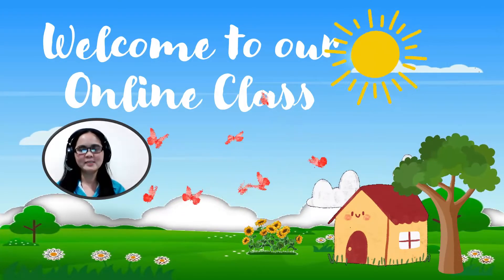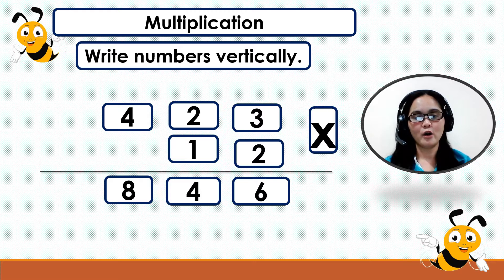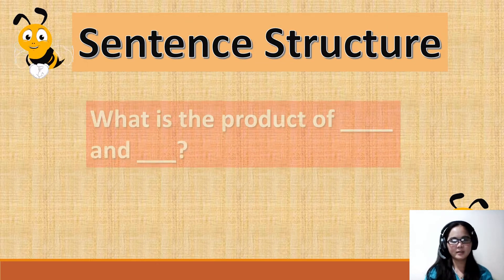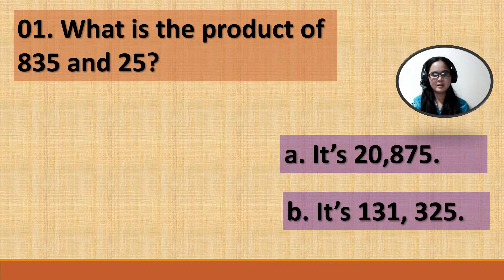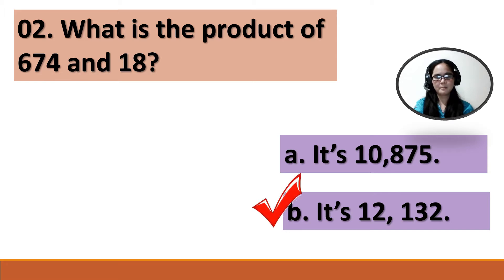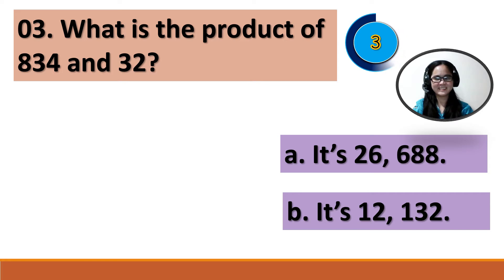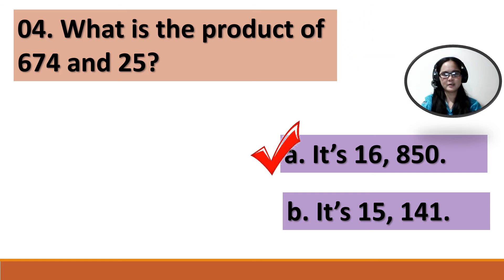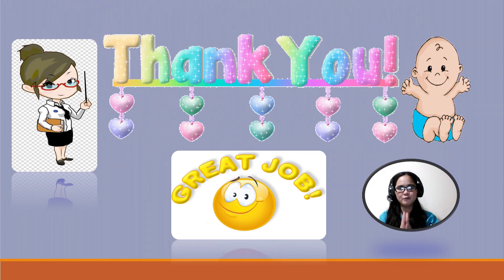Multiply by 2 Digits